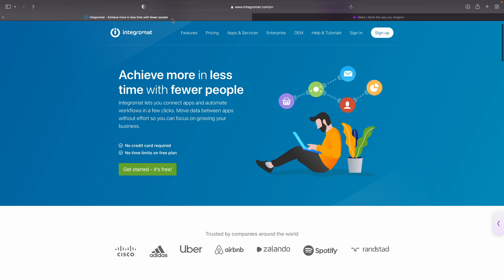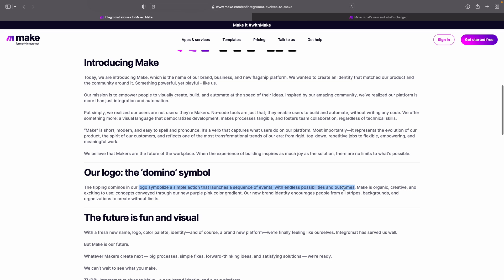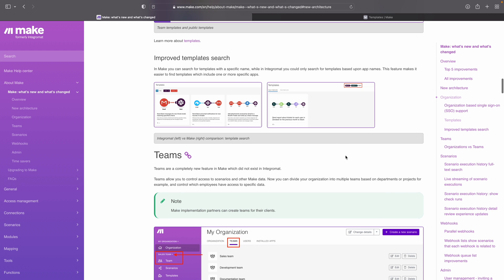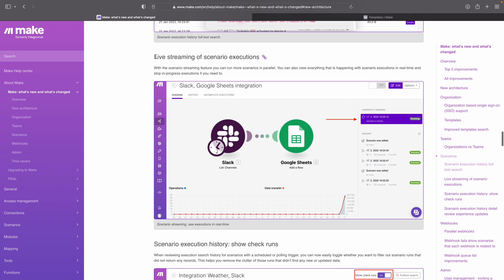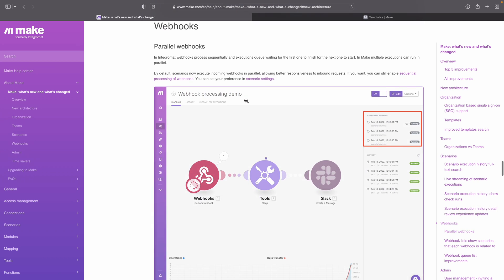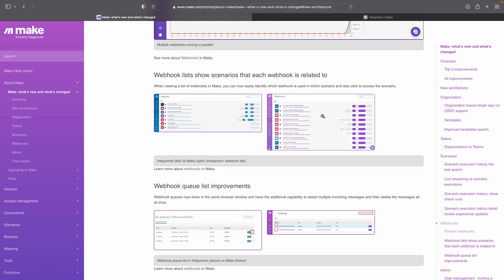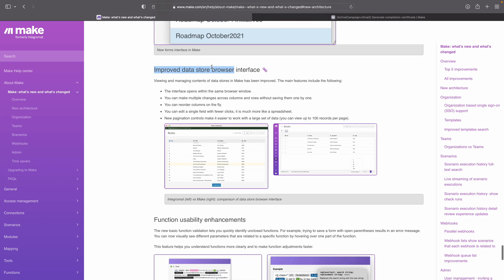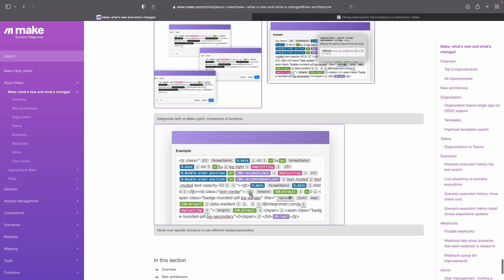Integromat becomes Make.com: what’s new?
Integromat evolved into Make, but what actually changed besides their branding? Let's take a quick tour in Make to spot the differences.

🎁 Not using Make yet? Get one month of the PRO plan with 10.000 operations for free!

⏰ Timestamps
00:00 - Intro
00:17 - Why the change?
01:59 - What's new?
12:19 - Your opinion